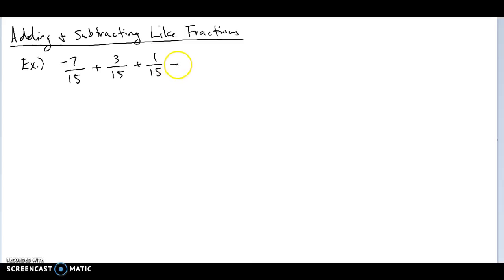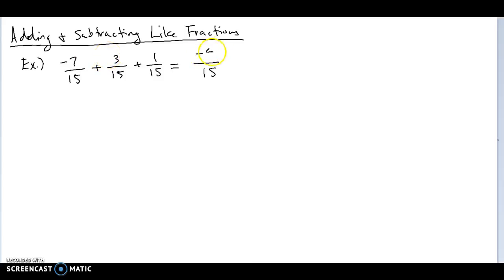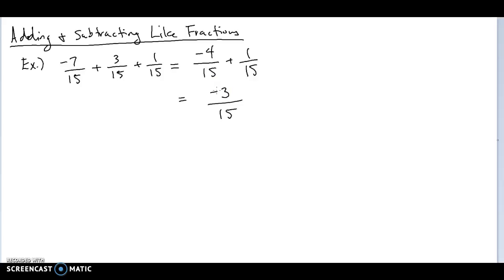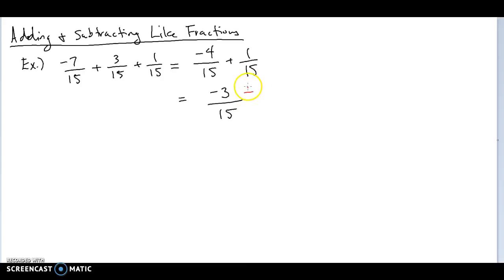Adding and Subtracting Like Fractions